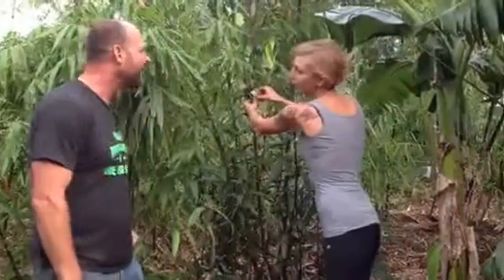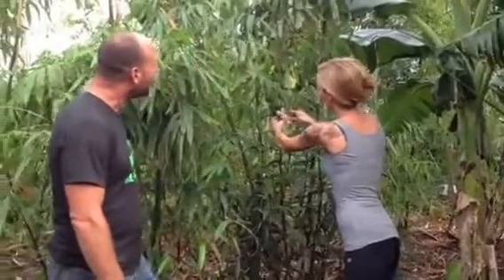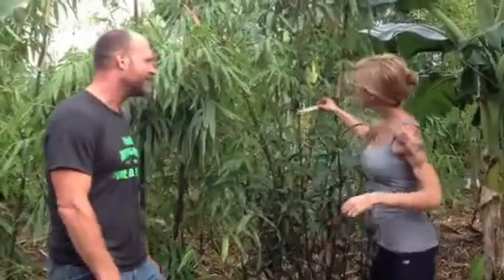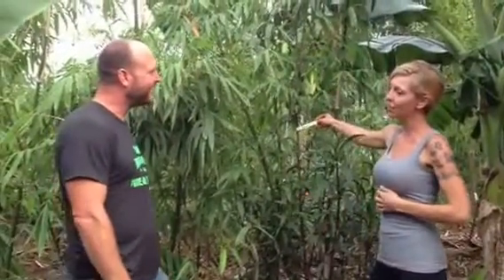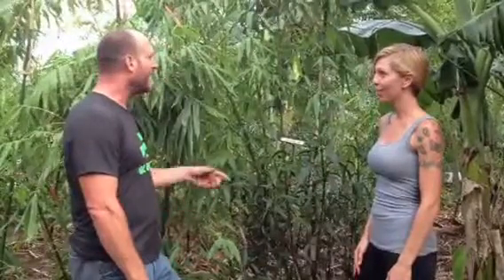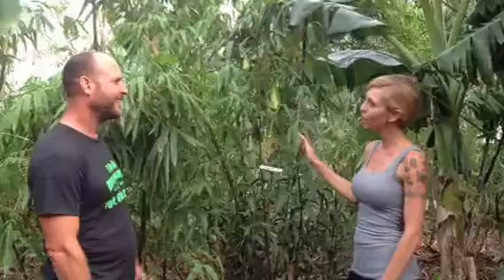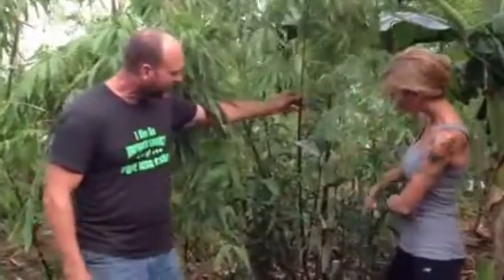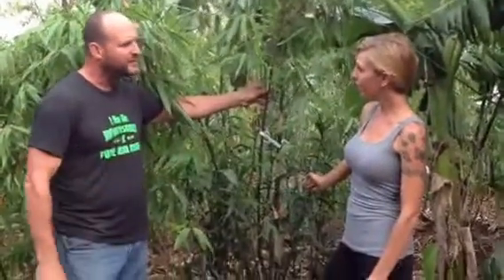Bamboo and Brent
Talking bamboo with Brent and Sarah